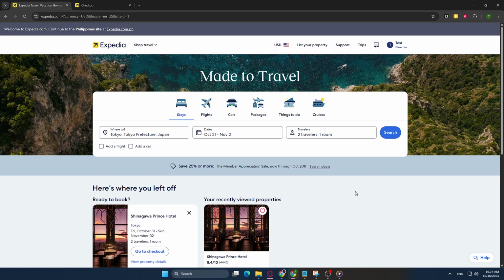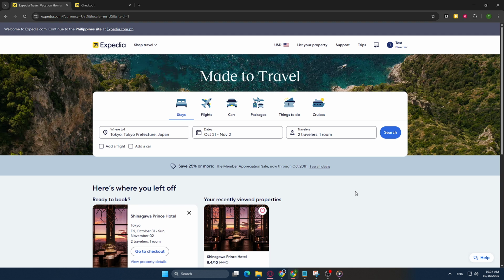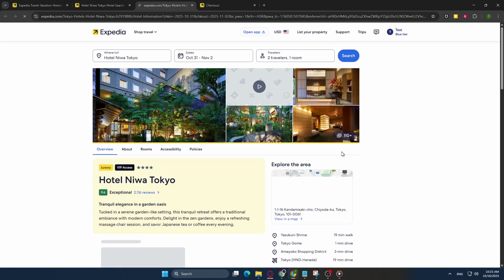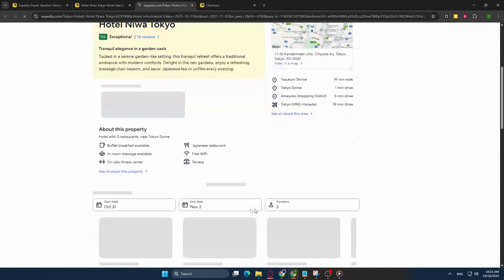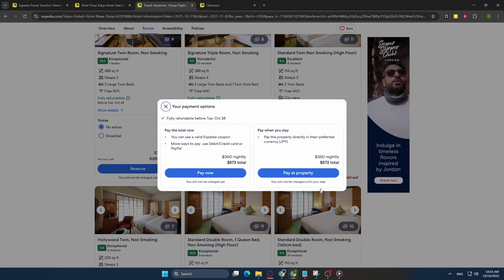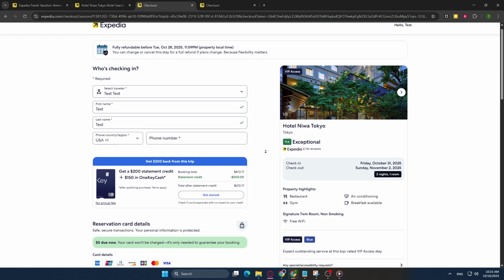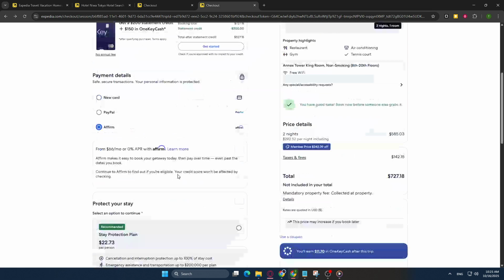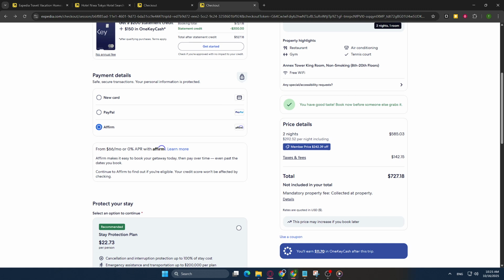How To Use Affirm On Expedia [2026 Guide]